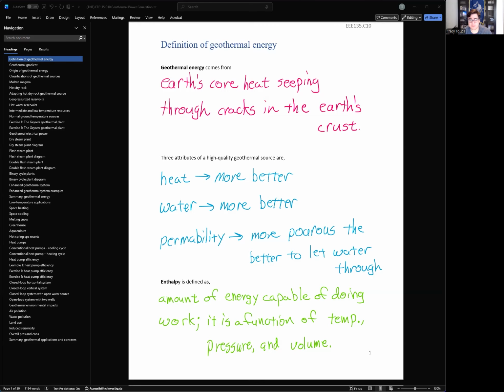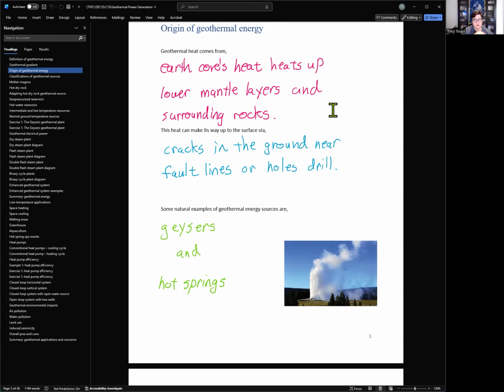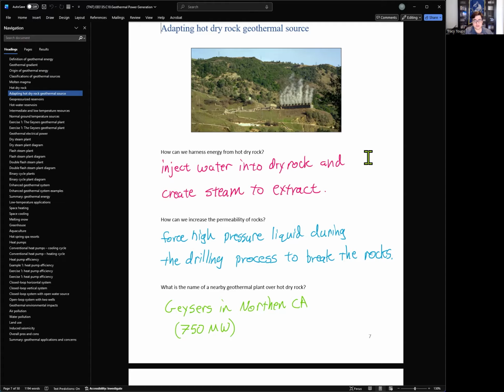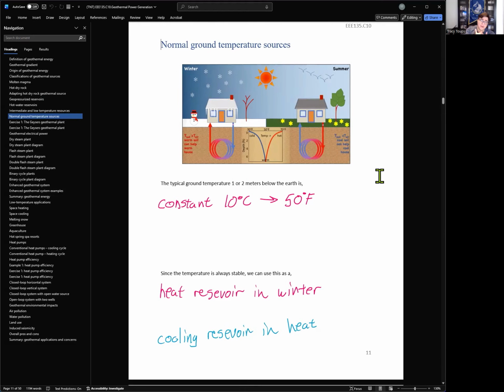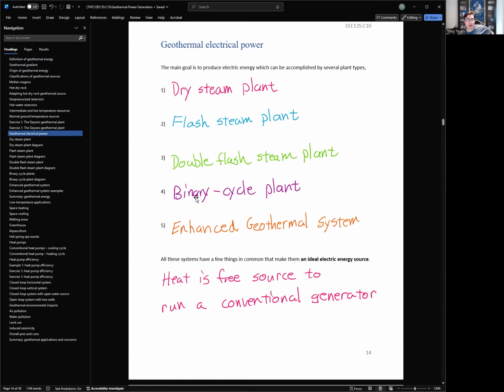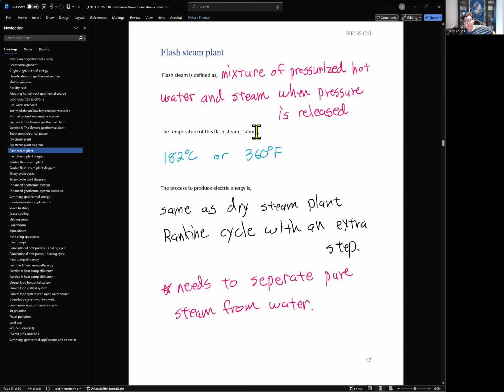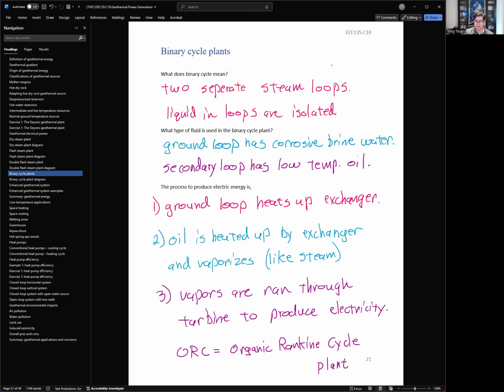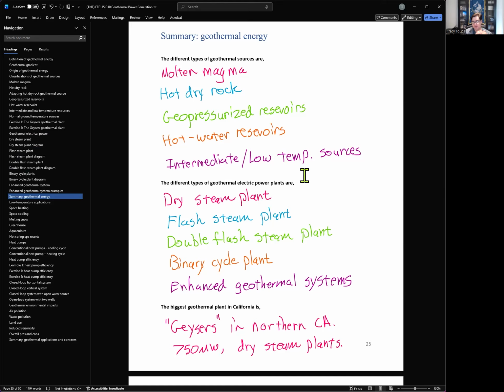EEE 135 C10 - Geothermal Power Generation (part 1)